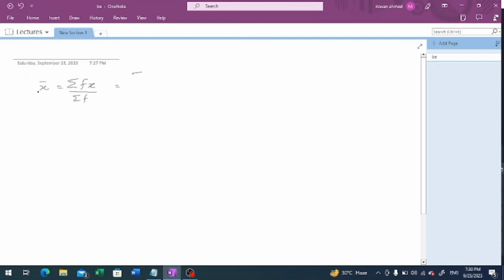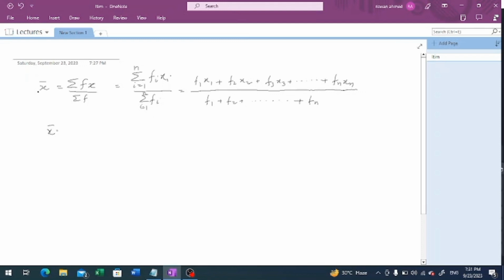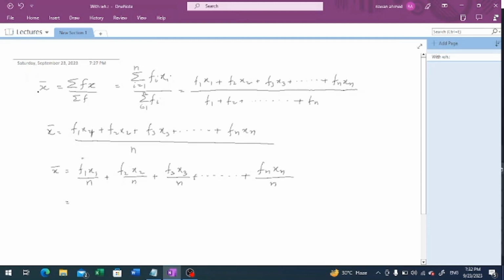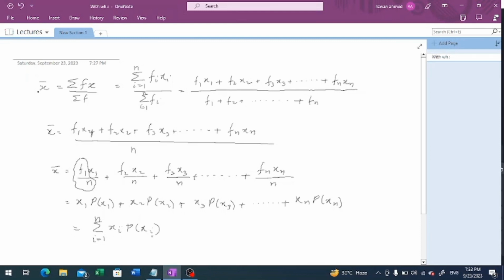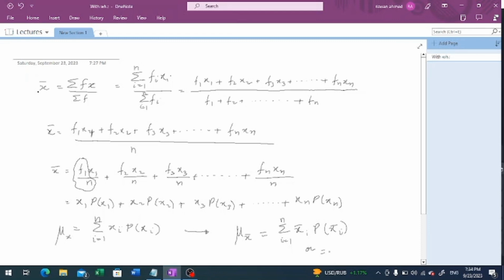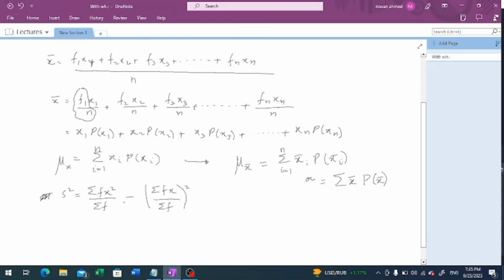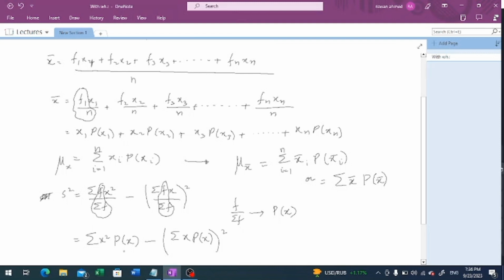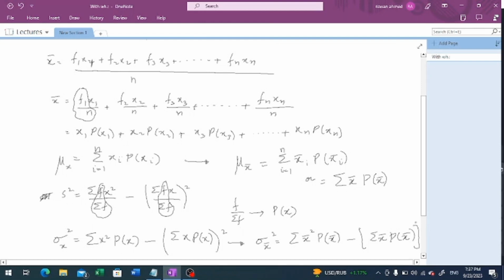Conversion of formula from f to P(x)